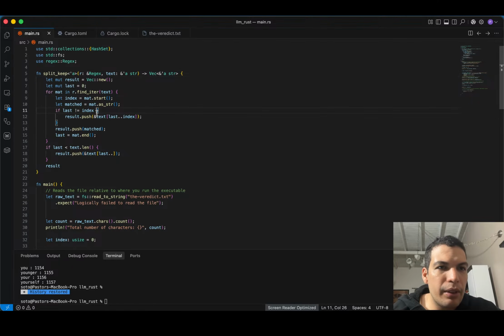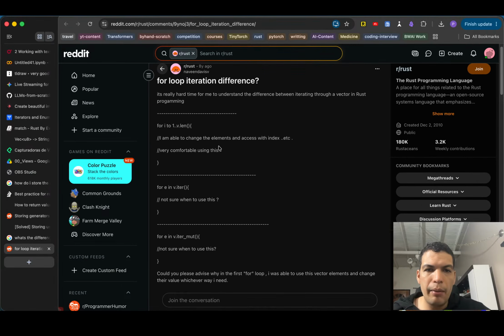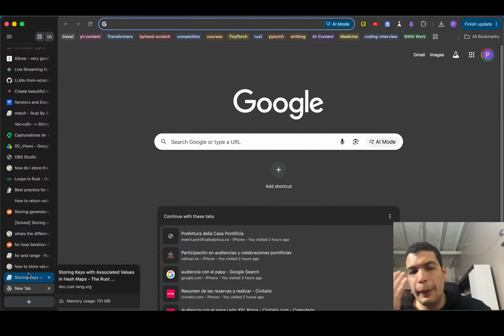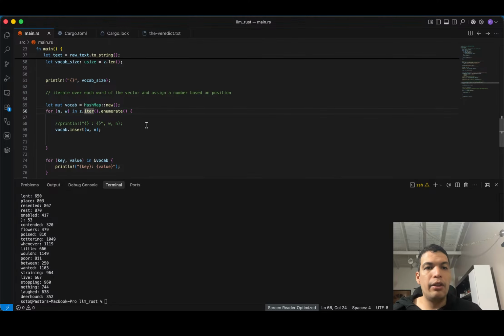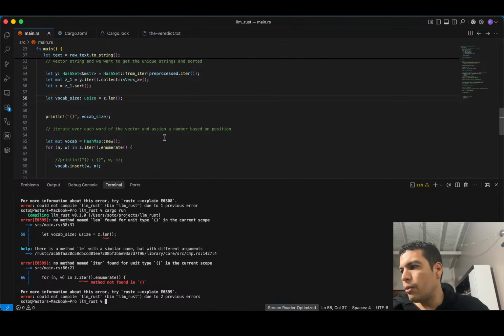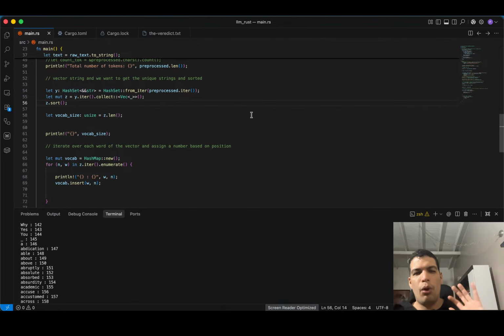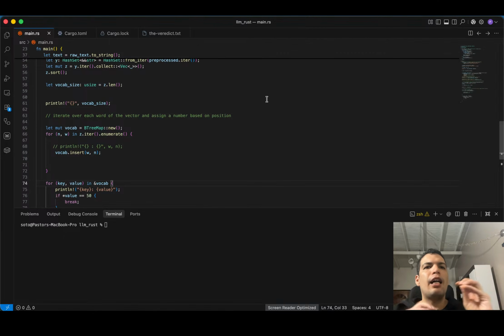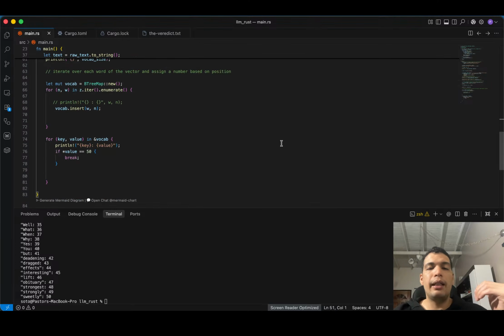Day 5 Building an LLM from Scratch in Rust (0% AI no rust experience)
## Building an LLM from Scratch in Rust: The No-AI Challenge

My learning journey building a Large Language Model from scratch using Rust, starting with zero Rust experience and absolutely zero AI coding assistants.

We are stripping away Copilot, Cursor, and ChatGPT to build everything raw—the way software engineering used to be in 2015. It's just a terminal, official docs, and raw problem-solving.

### 🛠️ The Rules

* **No AI tools allowed:** No autocomplete, no code generation.
* **No Copilot or Cursor:** Completely disabled.
* **Just the basics:** Docs, compiler errors, and pure grit.